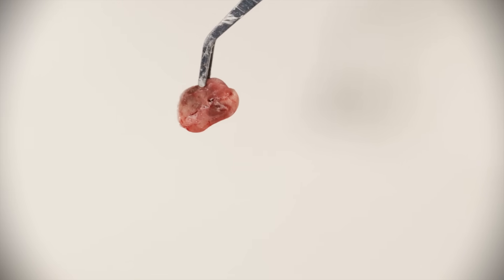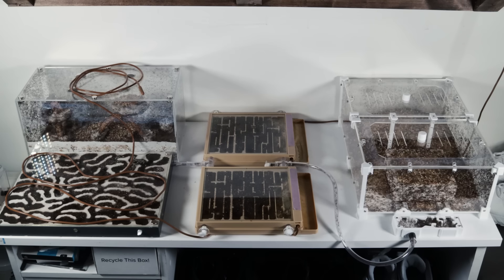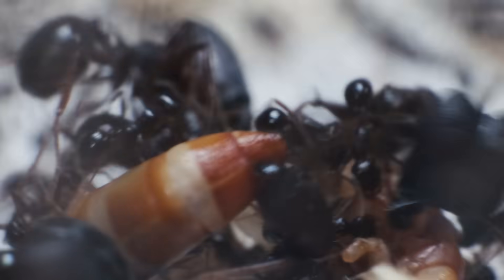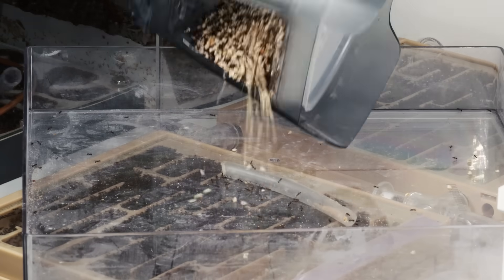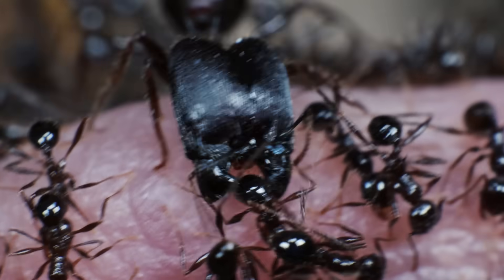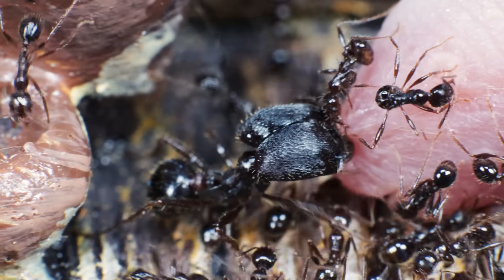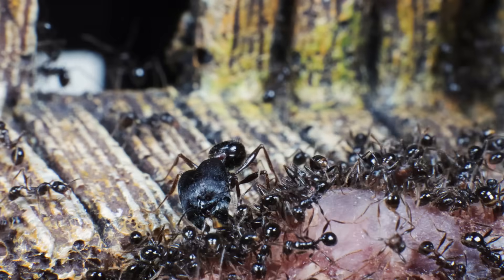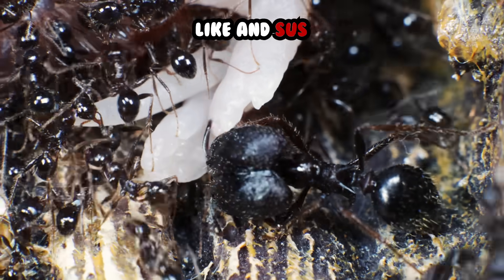I Fed My Ant Colony A Baby Mouse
ANTS VS BABY MOUSE!!!

I fed my colony of Giant Desert Big Headed Ants two delicious frozen thawed pinky mice! Needless to say I think they liked it!

Species Featured: Pheidole rhea